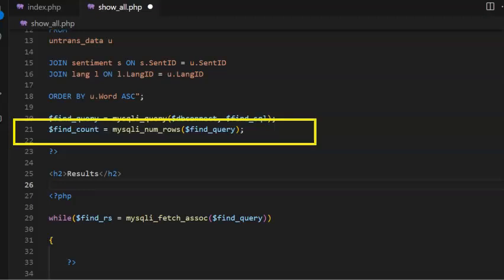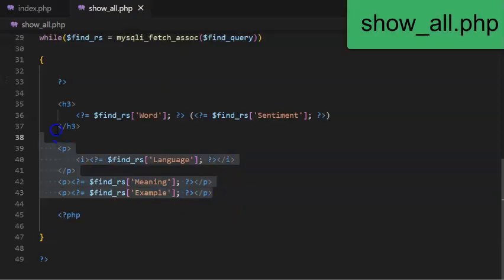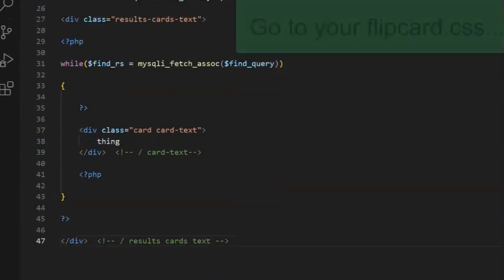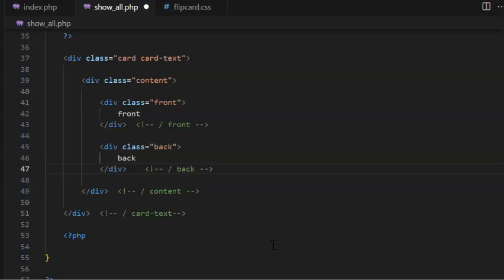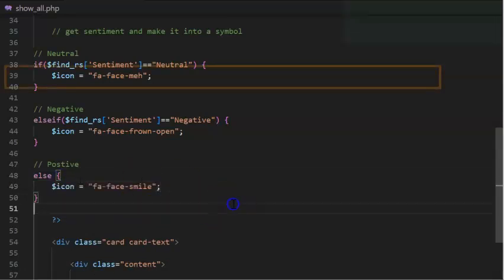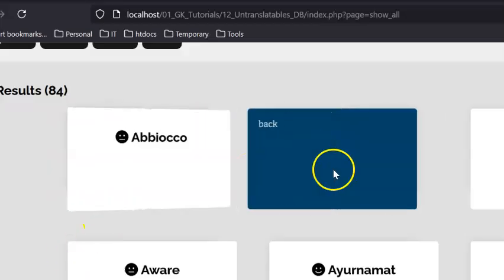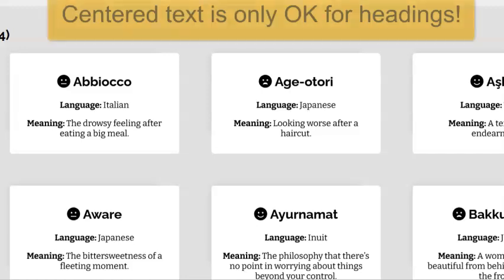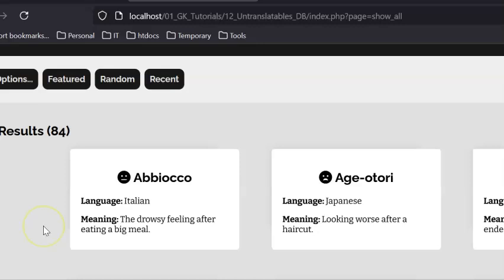20 show all flipcards